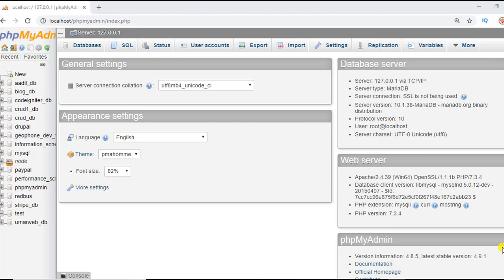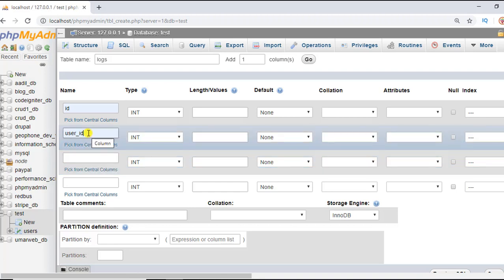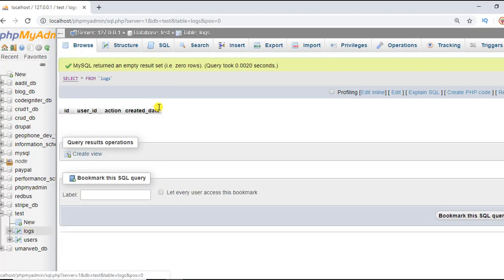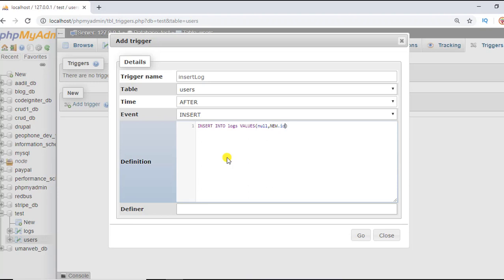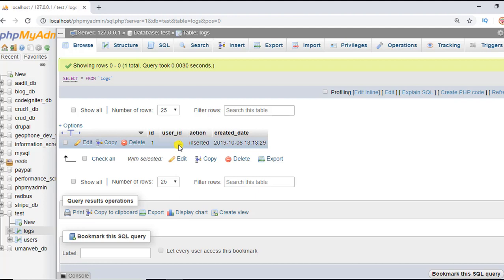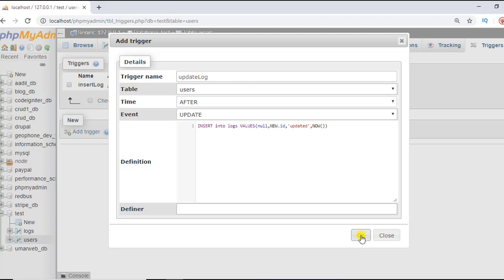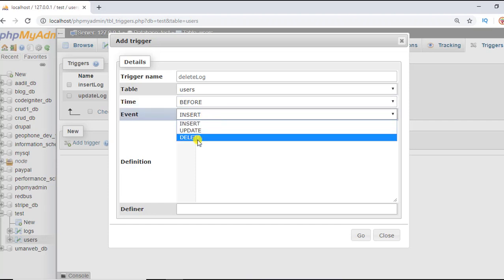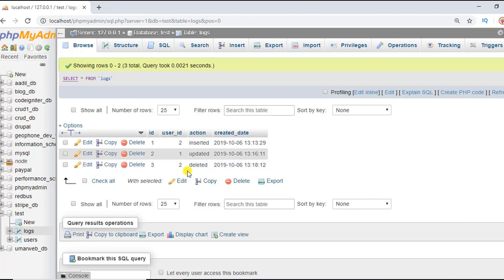How To Create Database Trigger | Explained With Best Example By INSERT, UPDATE and DELETE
In this video you will be getting the live example of creating trigger, along with that the database operations (insert,update,delete) are also performed once trigger event is fired. You will get complete concept of how to implement trigger in mysql database server.